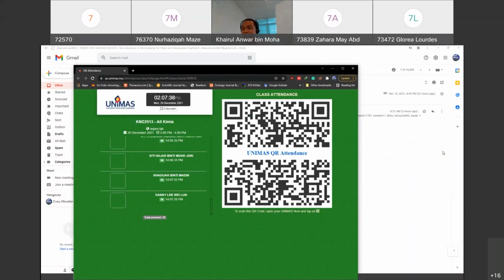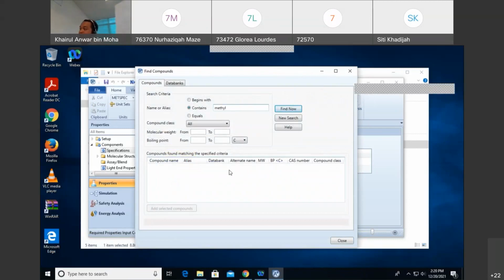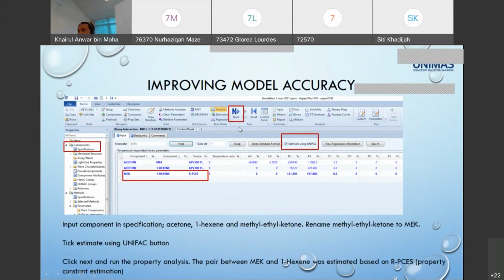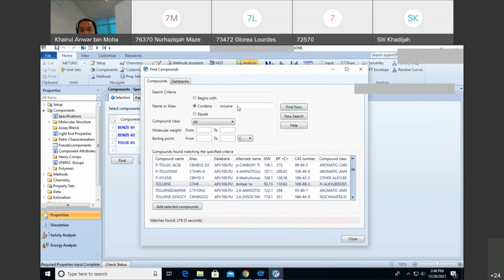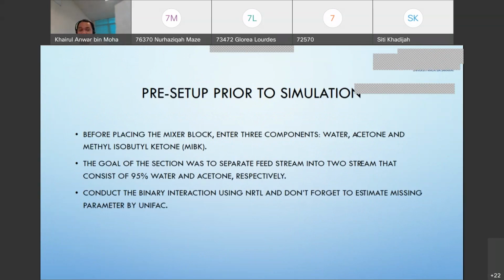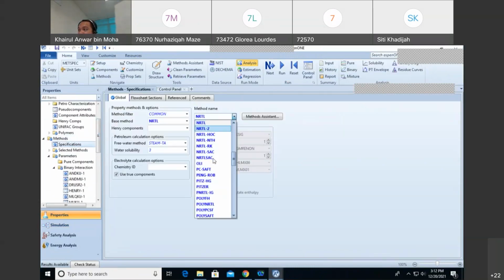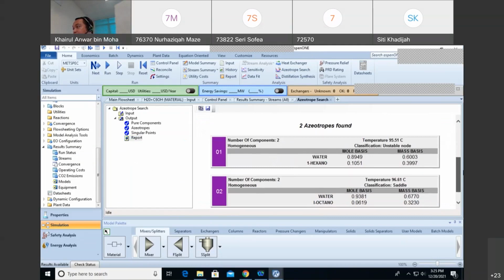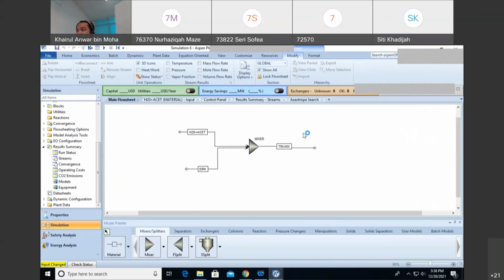Introduction to ASPEN Plus 211221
learning about properties and simulation environment